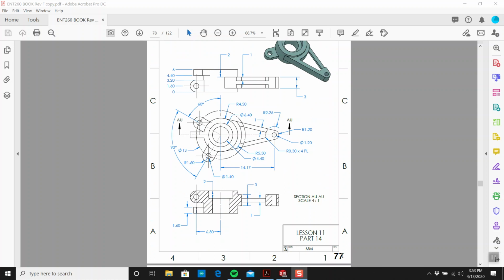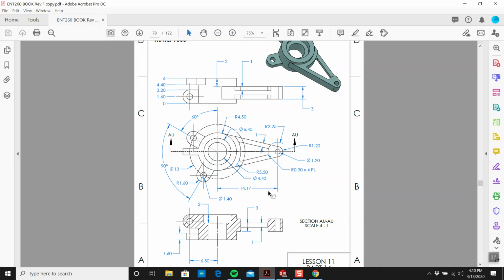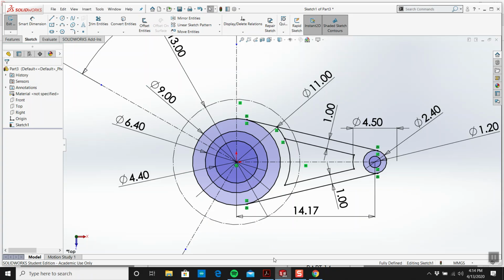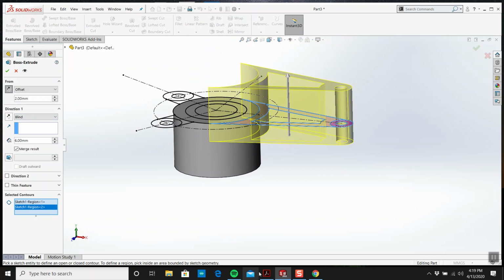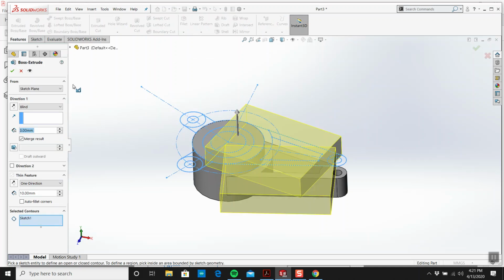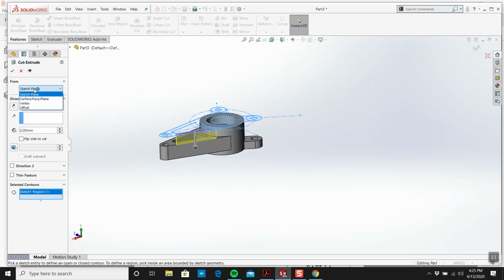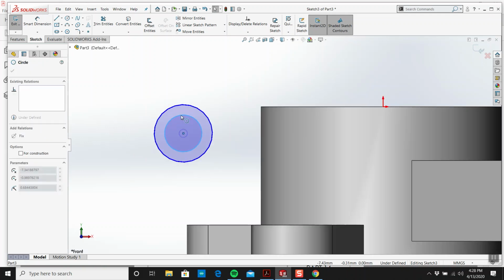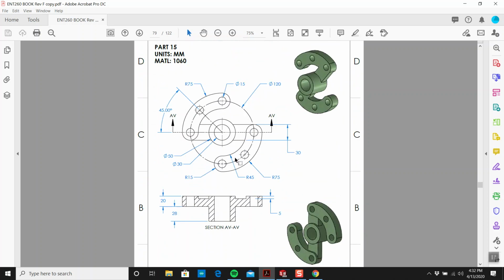Solidworks Practice Problem 14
Here is the link for the manual